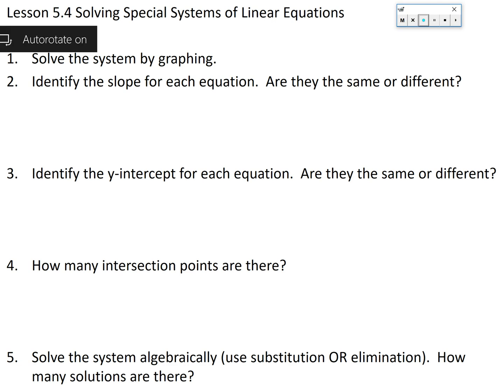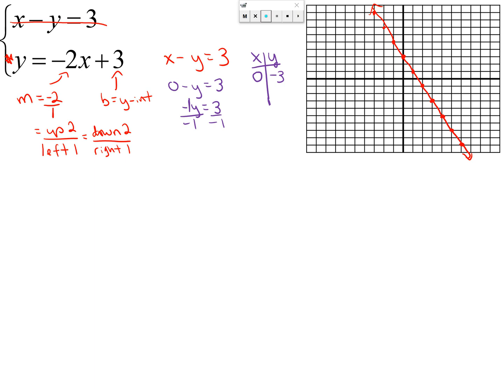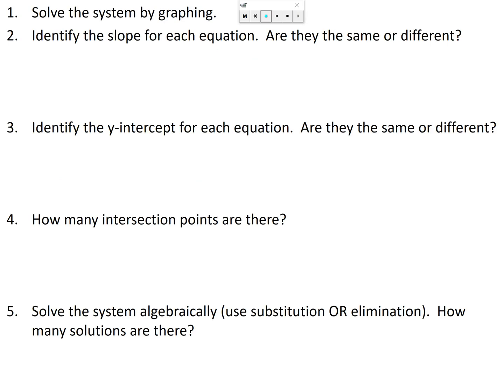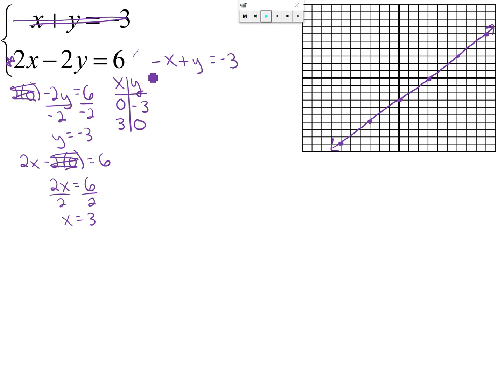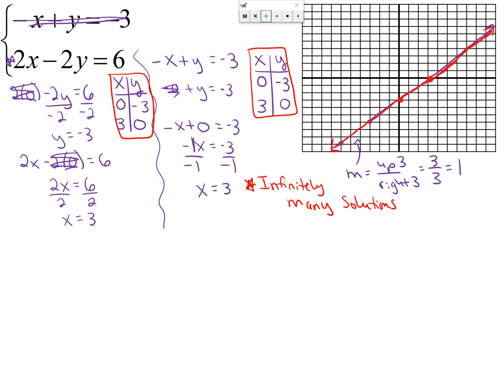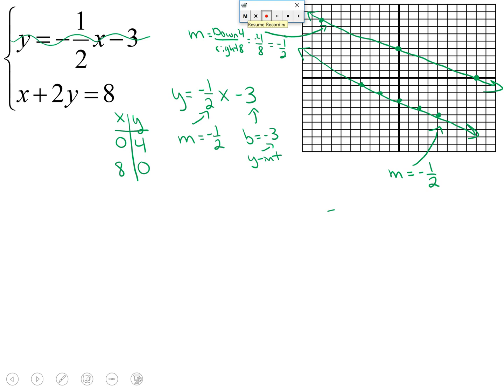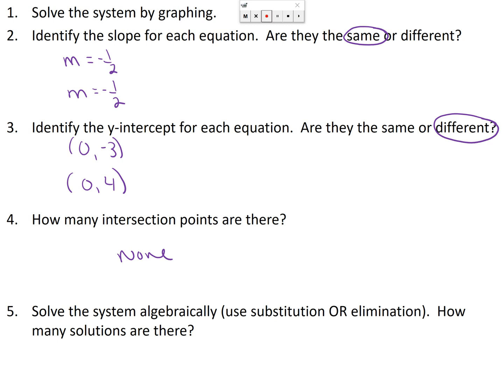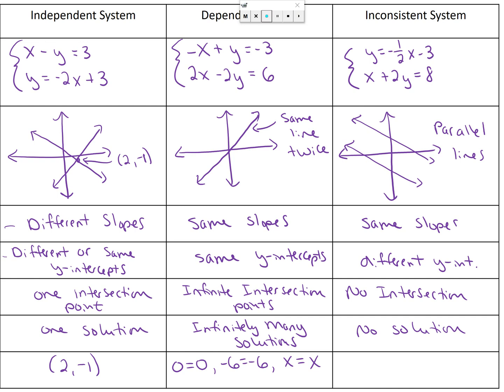5.4 Lesson Video